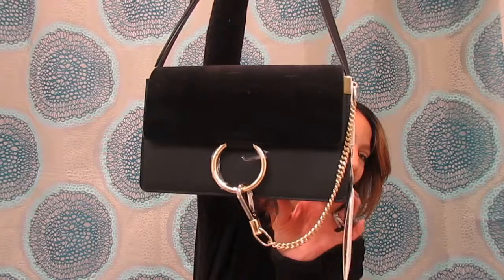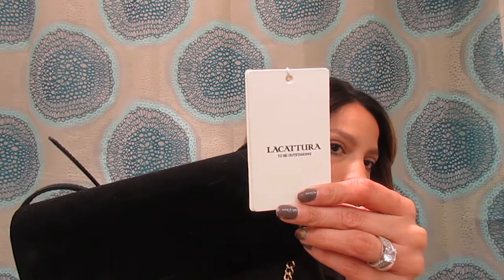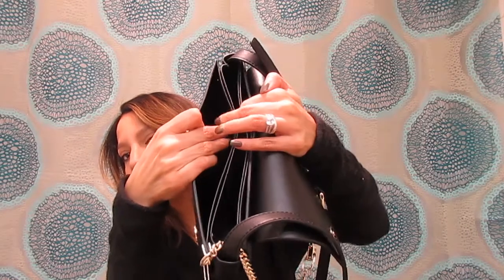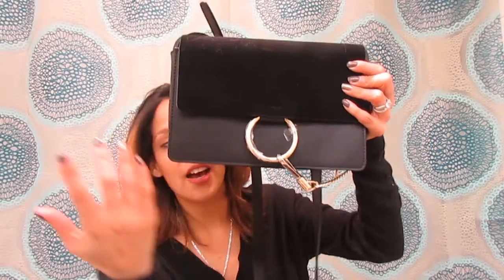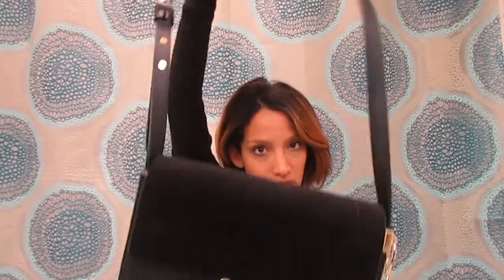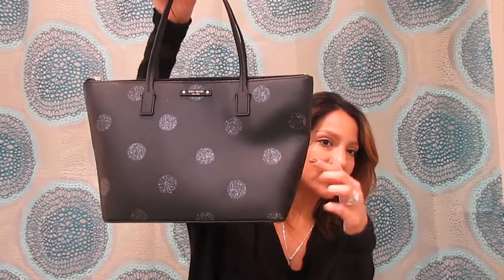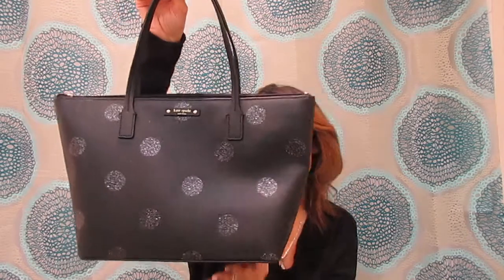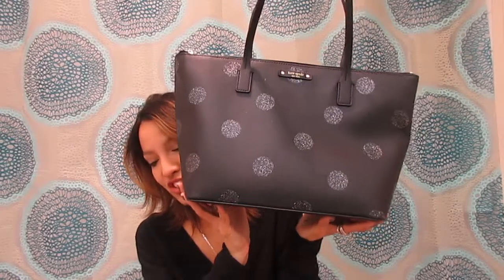Chloe Faye Dupe, Kate Spade Bag and Marc Jacobs Decadence!